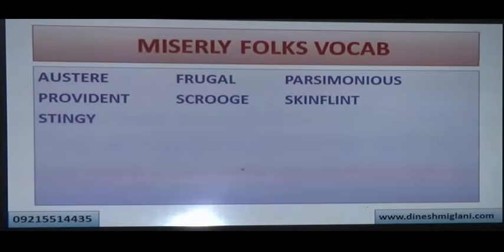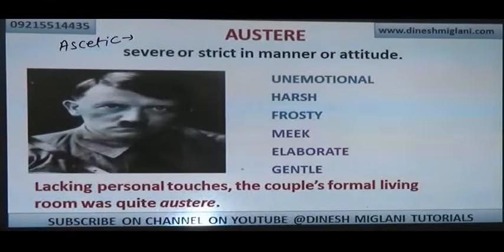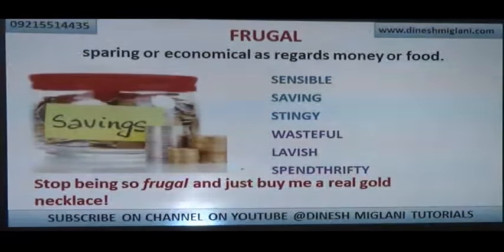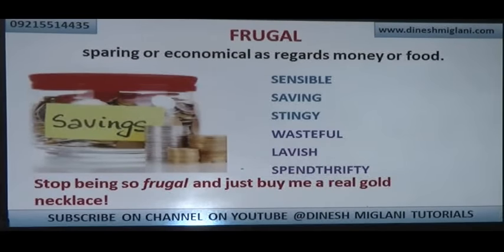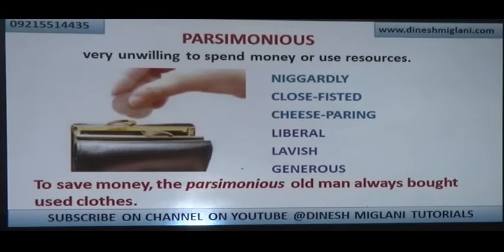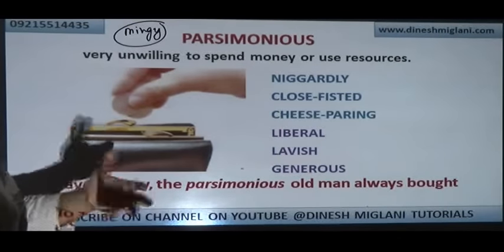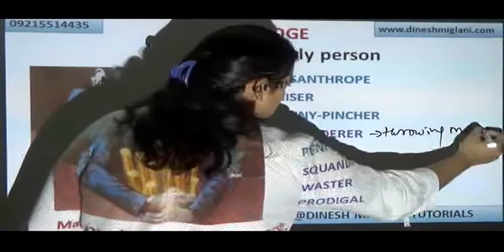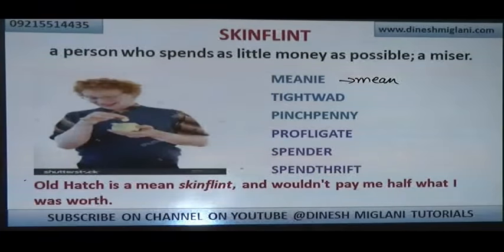BEST PICTURE BASED CLUSTER VOCAB ON MISERLYWORDS | DINESH MIGLANI TUTORIALS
FOR BUYING WHOLE PENDRIVE COURSE IN HINDI & ENGLISH MEDIUM CALL .09215514435. FOR SSC / IBPS / CAT / CLAT /IPM /NTSE/ GENERAL MATHS & ENGLISH IMPROVEMENT COURSE AT A VERY AFFORDABLE PRICE.
- NON COPIABLE PENDRIVE WITH HD QUALITY
- NO EXPIRY NO TIME LIMIT
- WHOLE COURSE OF MATHS REASONING ENGLISH AVAILABLE IN HINDI &  ENGLISH MEDIUM
- ALL VIDEOS BY EXPERT TEACHER DINESH MIGLANI SIR AND HIS TEAM
- NO NEED OF ANY INTERNET CONNECTIVITY
- PENDRIVE CAN BE USED ON ANY LAPTOP OR COMPUTER
For watching all videos in proper course & sequence for preparation of SSC CGL, IBPS, GOVERNEMENT JOBS, CAT, MBA, CLAT, IPM, HM You may login FREE OF COST

DINESH MIGLANI TUTORIALS  is an initiative to assist students who cannot afford costly coaching or require some more time to understand the concept taught in huge size class rooms.